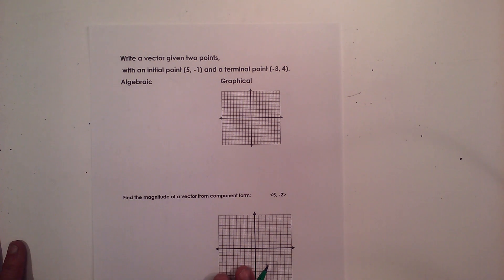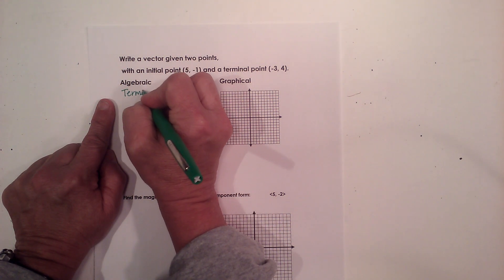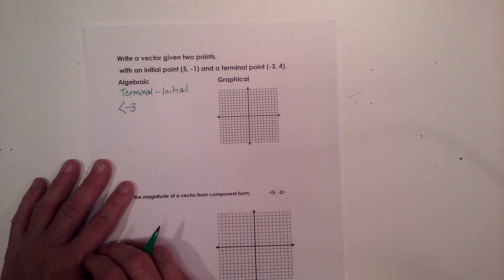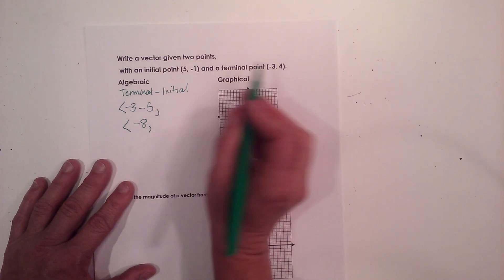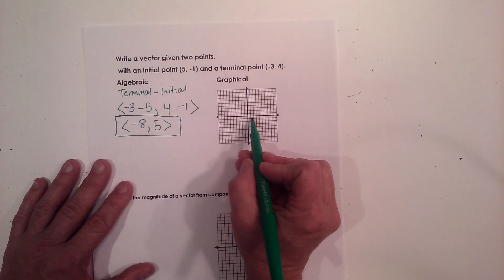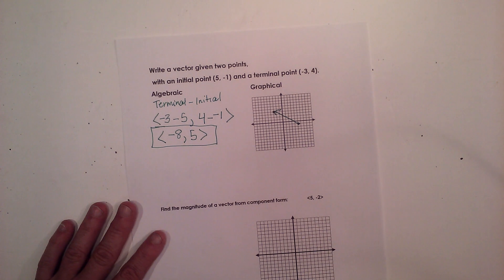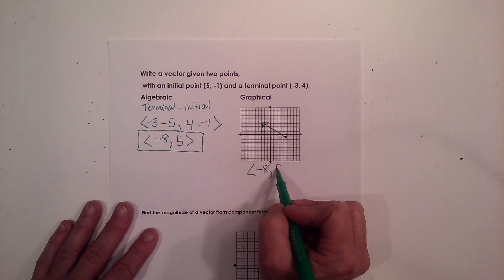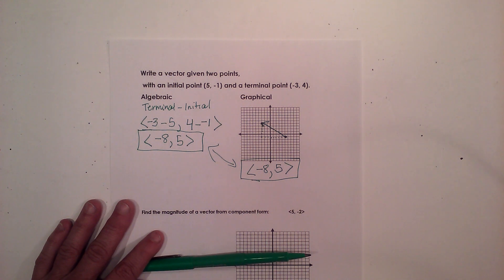Write a vector in component form given two points-Algebraically and Graphically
In this video, learn how to write a vector in component form given two points. The formula for finding the vector algebraically is the terminal point minus the initial point.